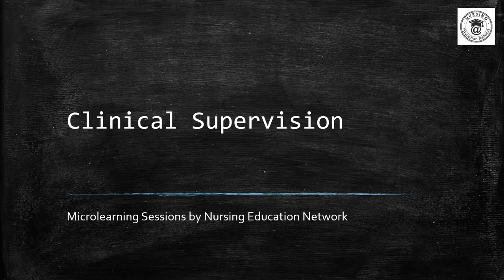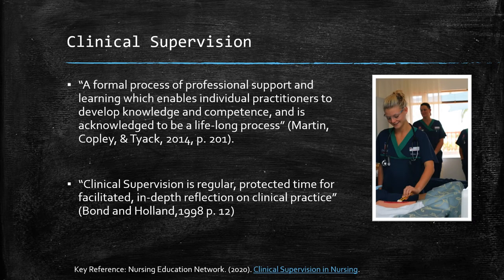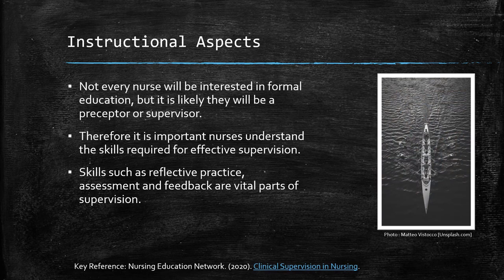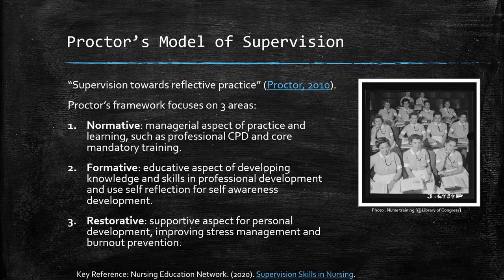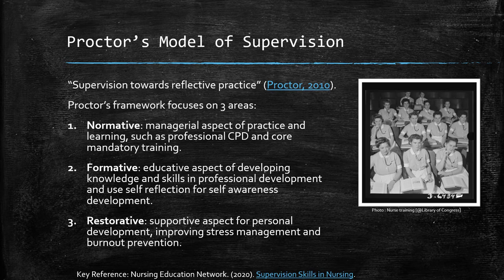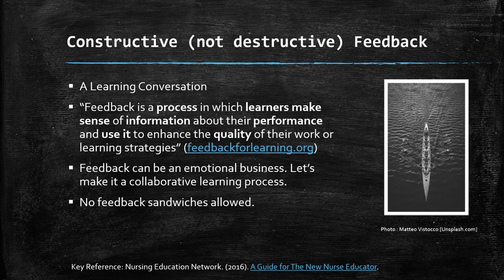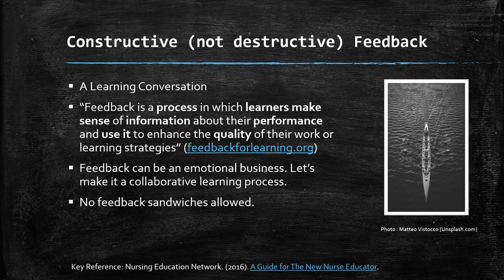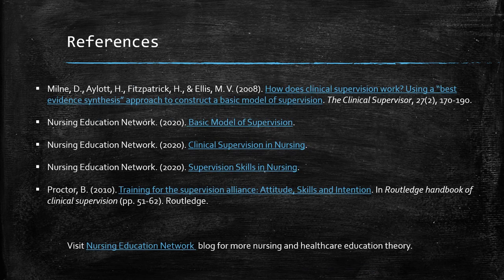Clinical Supervision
Microlearning session on the key principles of clinical supervision in nursing by Nursing Education Network